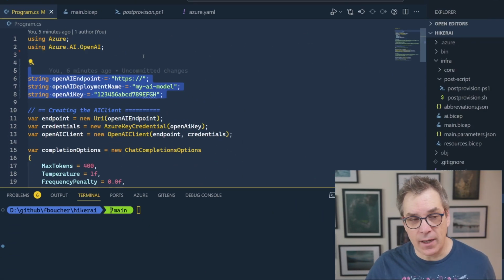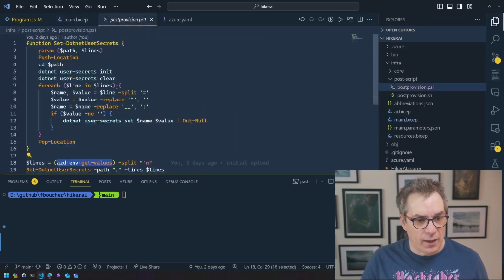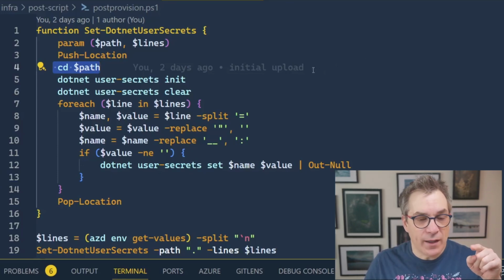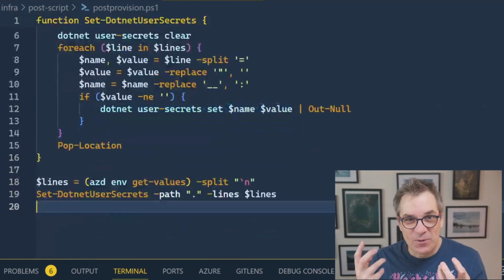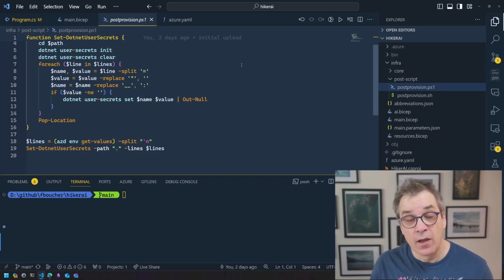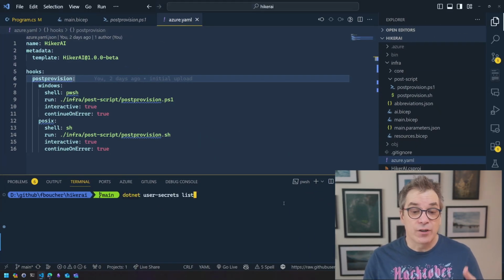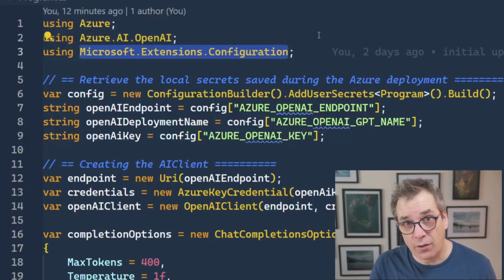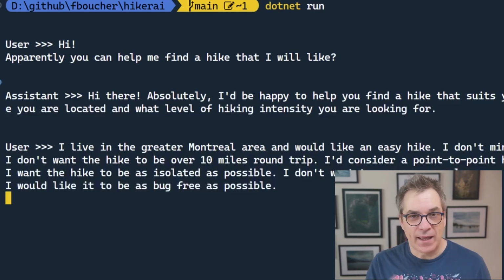How to Generate Local .NET Secrets From Azure Deployment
In this video Frank shows how you to automatically generate .NET secrets from the Azure deployment and how your .NET app can read them. This makes demos easier to try because there less steps. Users who would like to try your sample will only have to deploy using `azd up`, and then `dotnet run` to execute the app. Sound interesting? Here are to implement it.

(cloud5mins - Episode 69)